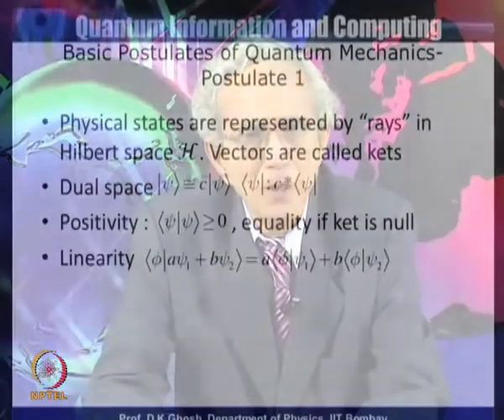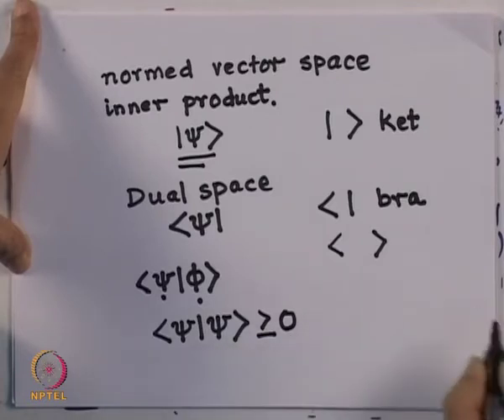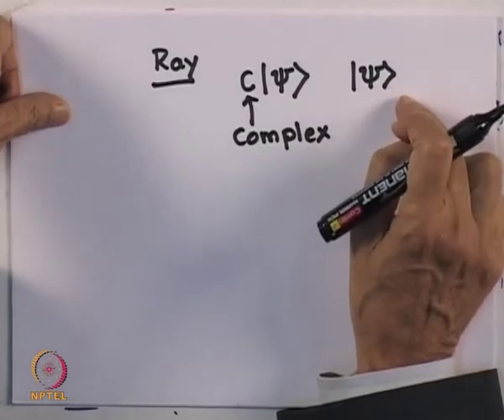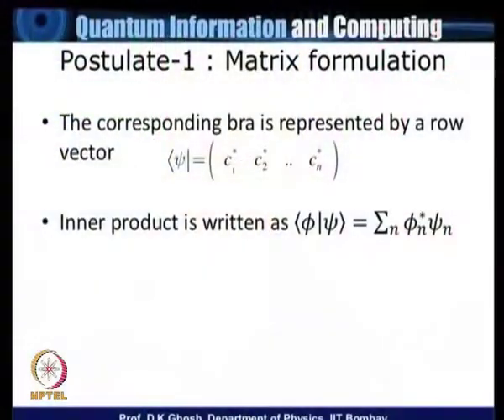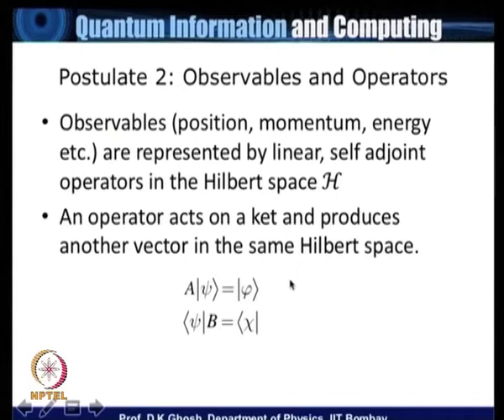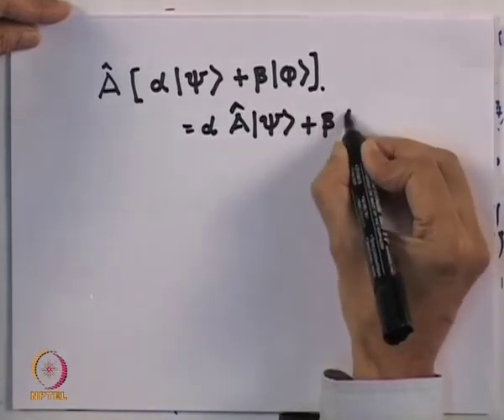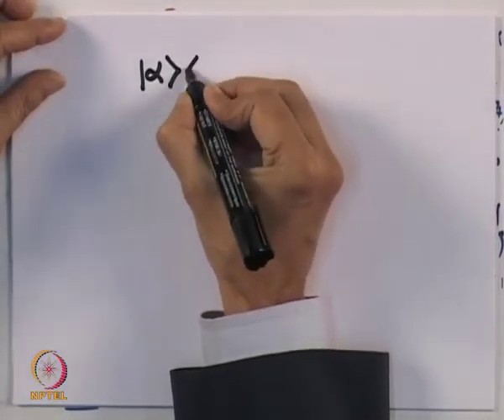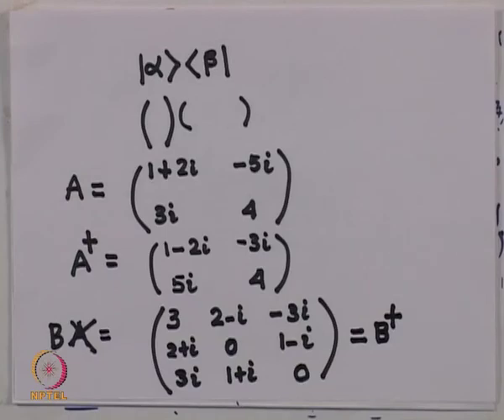Lecture 2 : Postulates of Quantum Mechanics I